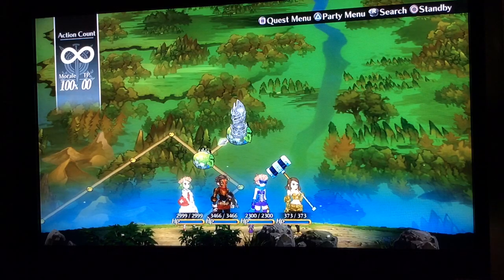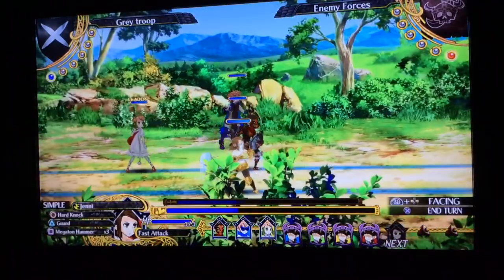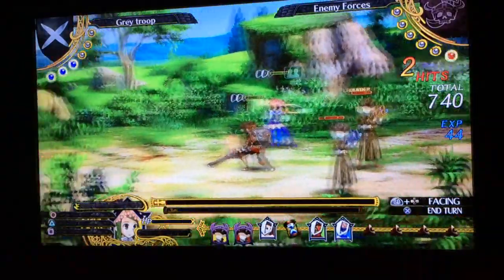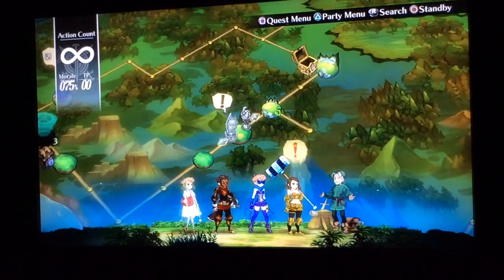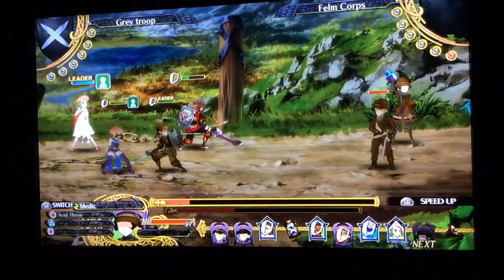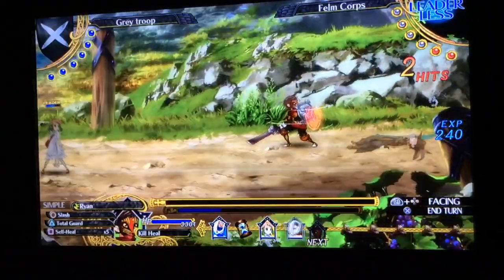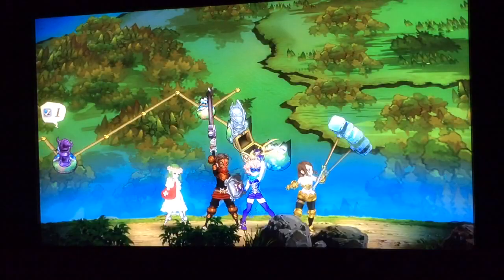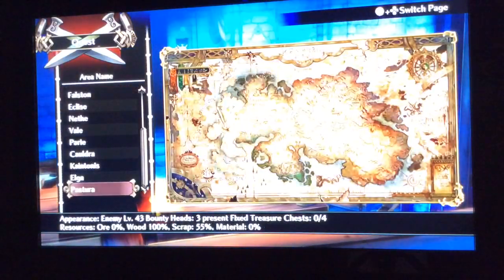Grand Kingdom - power leveling for S ranks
This video will show you the fastest way to get from 1 to 20 for using scrolls on your characters to achieve all S ranks.

 This form of power leveling requires three level 99 characters, one of which must have the Experience field skill.